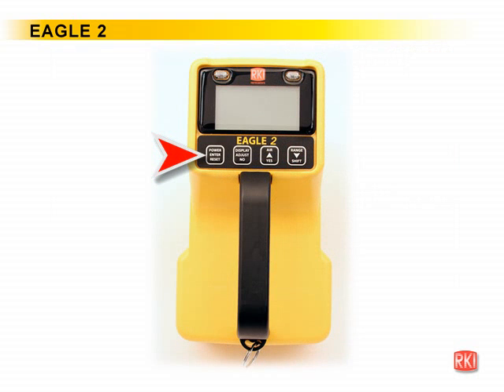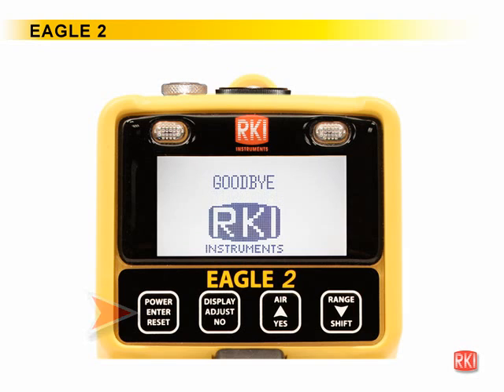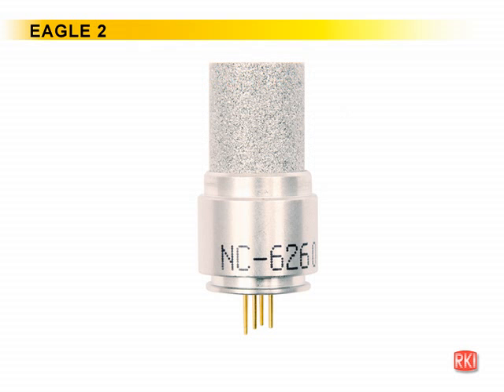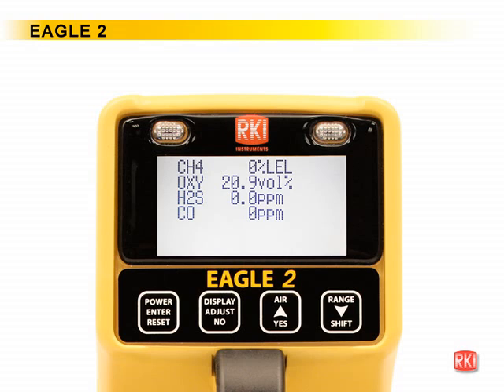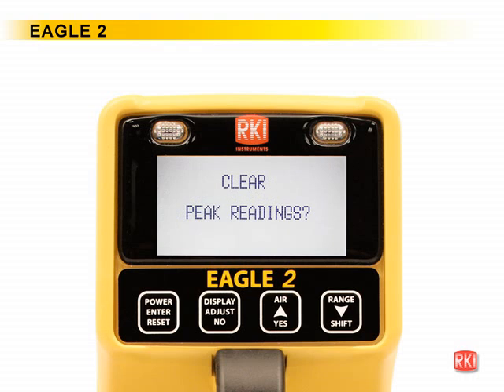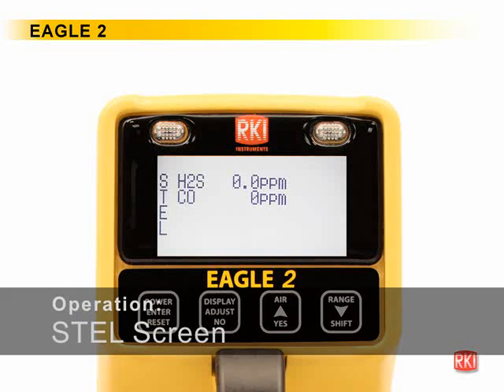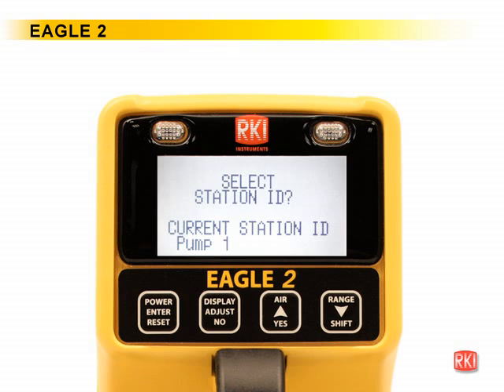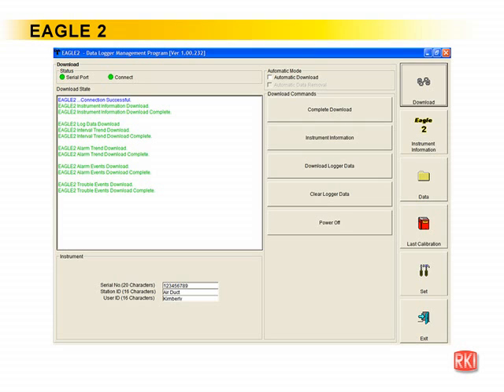Eagle 2 Operation